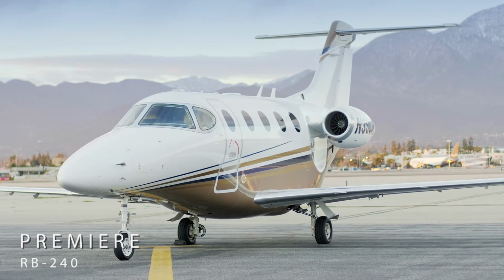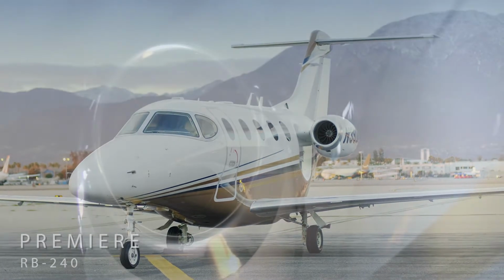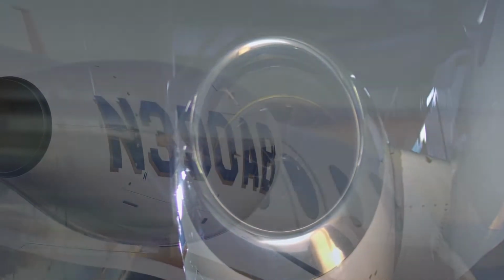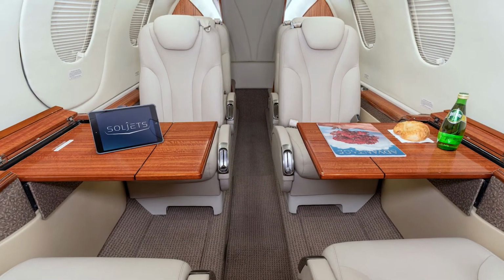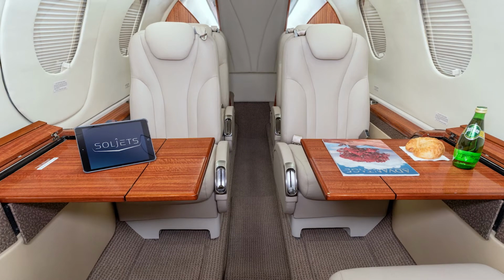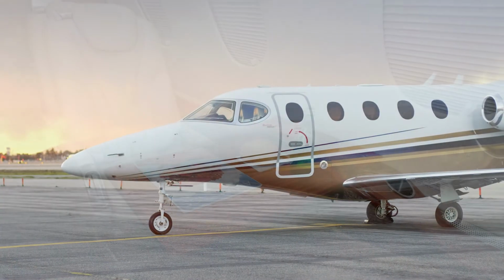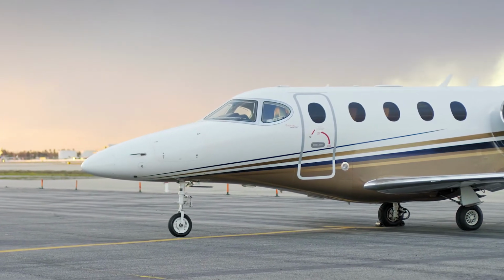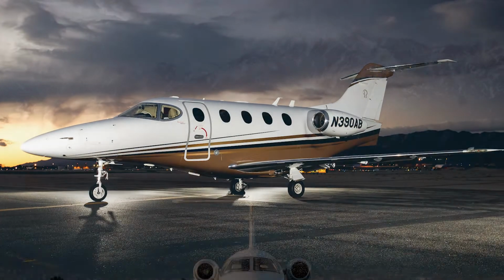2008 Beechcraft Premier IA: Exploring the Cutting-Edge Aircraft of its Time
Welcome to the world of aviation as we delve into the remarkable 2008 Beechcraft Premier. Join us on a journey to discover the power, elegance, and sophistication of the 2008 Beechcraft Premier IA. From its remarkable craftsmanship to its impact on modern aviation, this aircraft continues to redefine the standards of excellence. Get ready to witness the epitome of aviation innovation with the 2008 Beechcraft Premier IA.